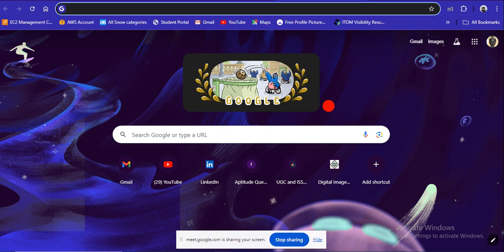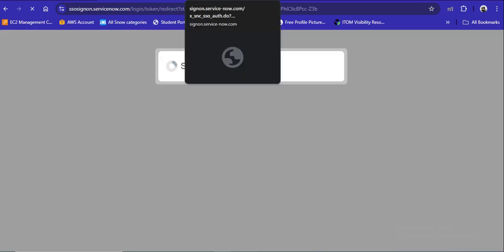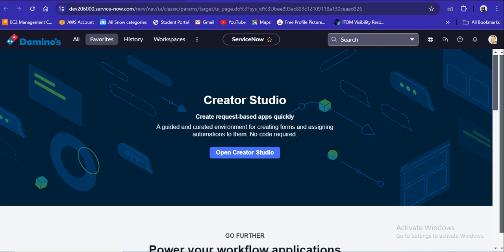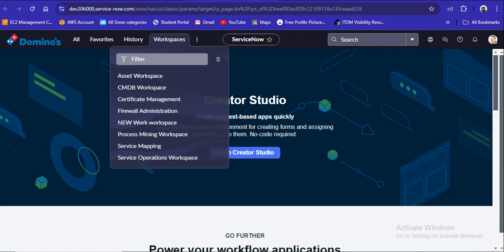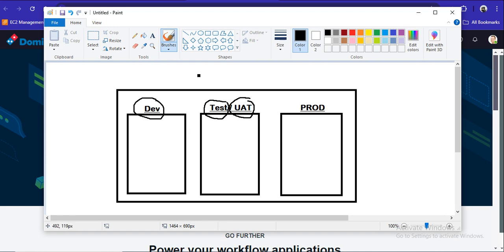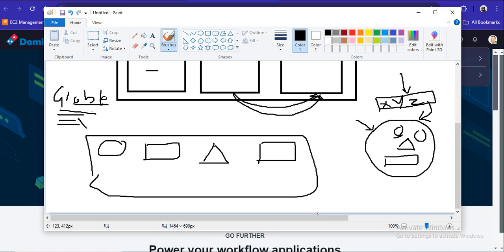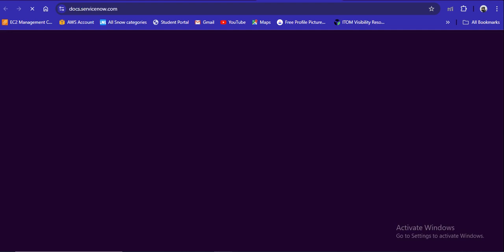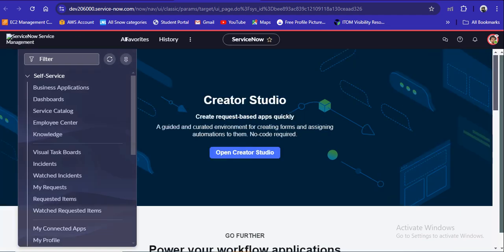Servicenow ITSM class#1-290824. whatsap 91-9618548707 for Full course training.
What's ap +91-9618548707 for servicenow Full course admin developer training, placements, job, freelance work, interviews, Resume